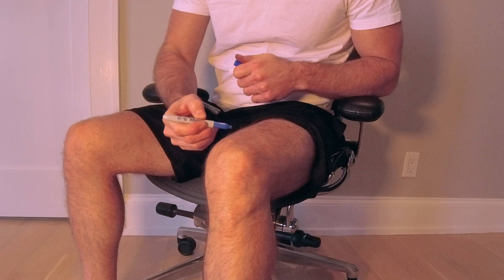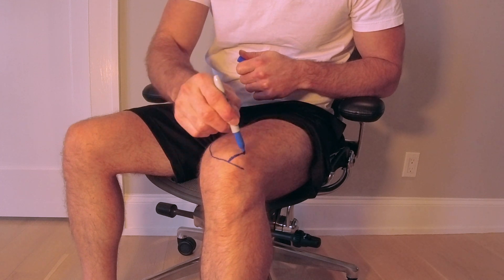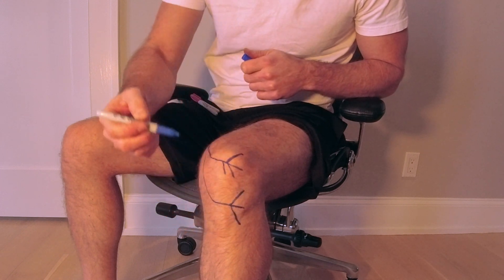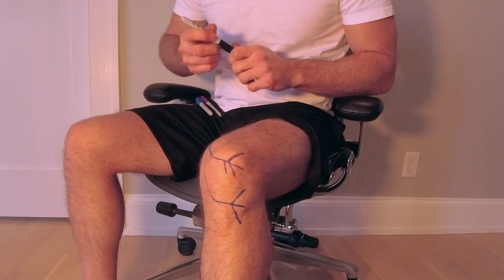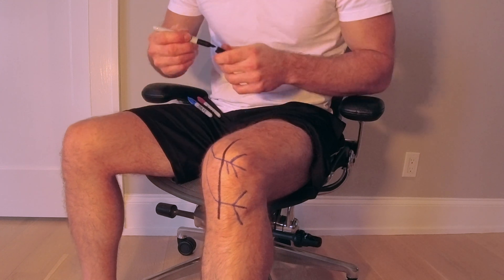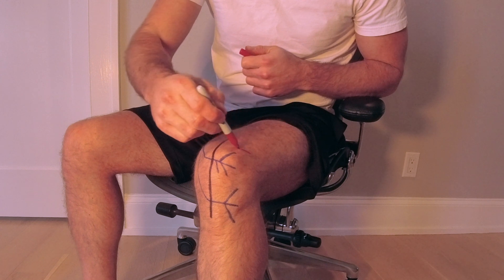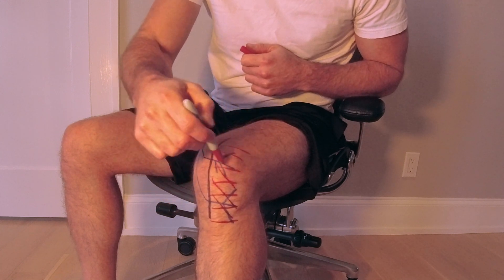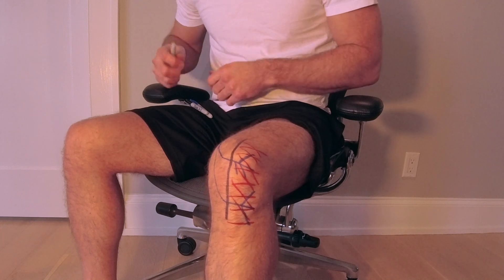Numbness after total knee replacement surgery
Numbness lateral to the incision is normal following total knee replacement surgery. I explain the anatomy in this video, and show how this is not avoidable.